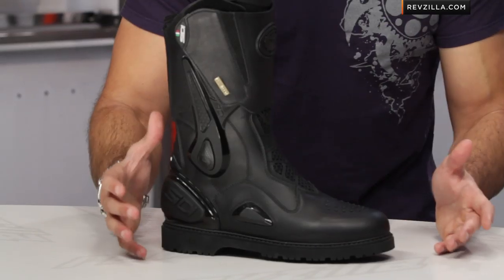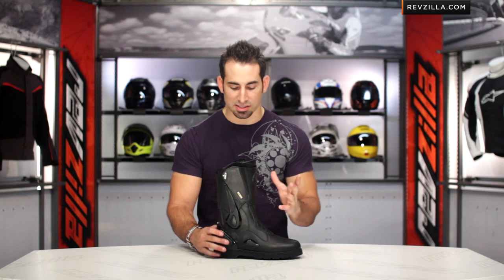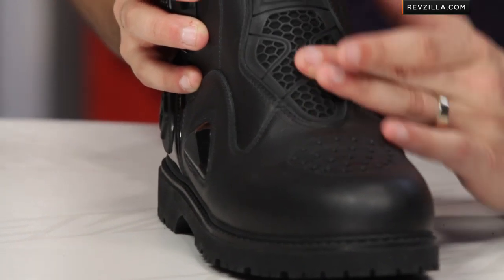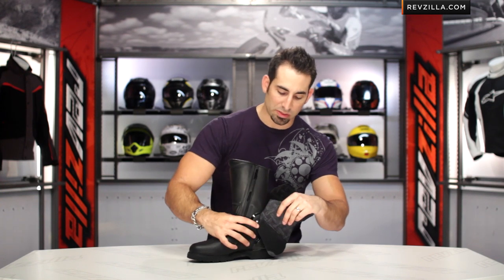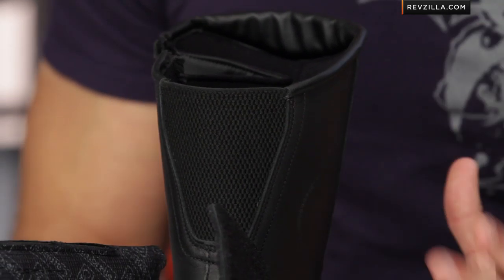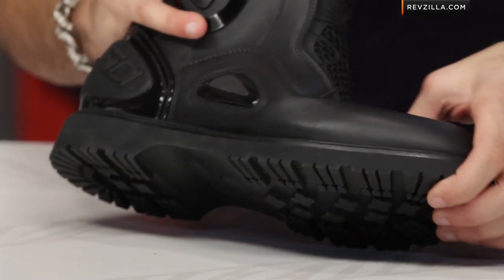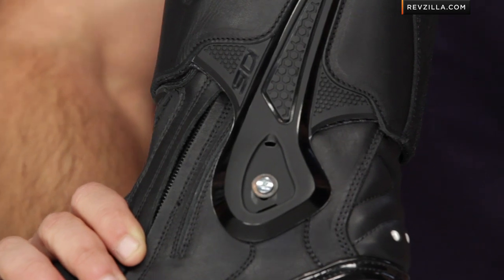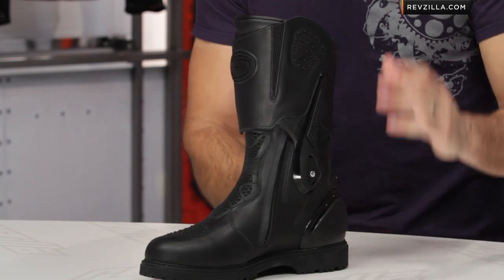SIDI Armada Gore-Tex Boots Review at RevZilla.com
SIDI Armada Gore-Tex Boots Review

The Sidi Armada Gore-Tex boots offer great value with their 2-in-1 capabilities. The Armada features a wrap around ankle support that incorporates torsion bars, shin protection, and ankle support for the adventure rider. When the rider wants something a little less aggressive or a little lighter weight, the wrap around portion can be removed, leaving a waterproof touring boot. The Armada feature premium Gore-Tex breathable waterproof protection that sits behind the top grain leather upper. A traditional stitched sole helps increase control feel and the lugged pattern increases traction on loose surfaces. Honeycomb panels at the arch increase comfort and a grippy toe pad helps shifting. Exterior hard protection around the heel and internal toe protection help protect the foot from impact and reflective points above the heel increase visibility at night. A Cambrelle lining helps wick moisture away from the foot and a removable arch support pad allows the rider to configure the insole to their foot. Offered in Black only and in sizes 41-48.